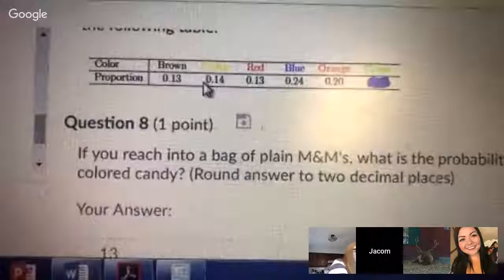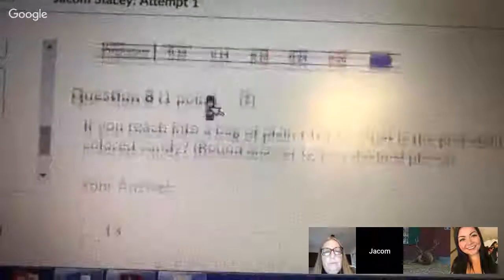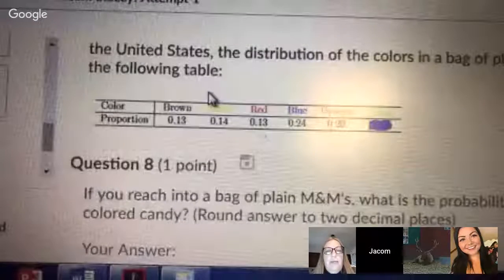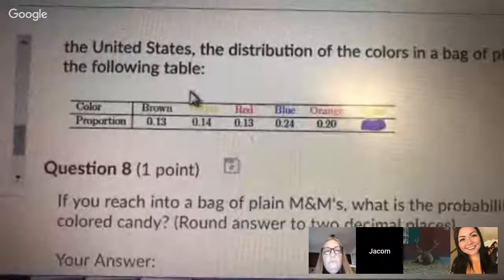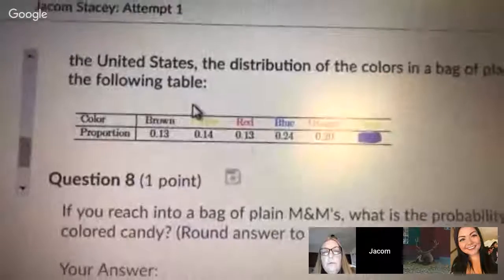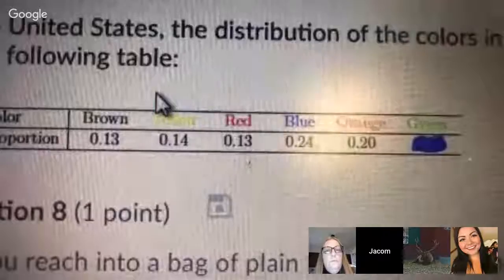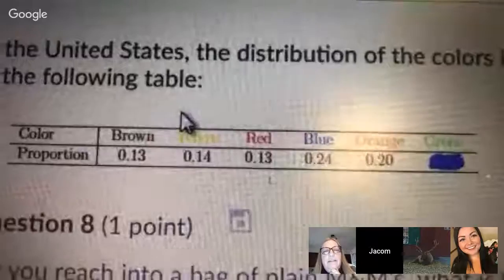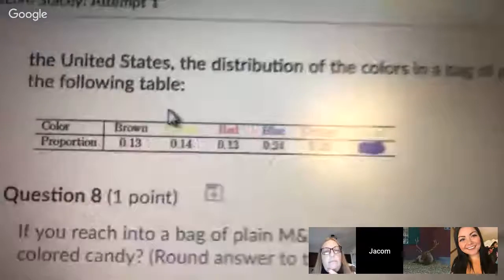Math 221B Group Meeting Three